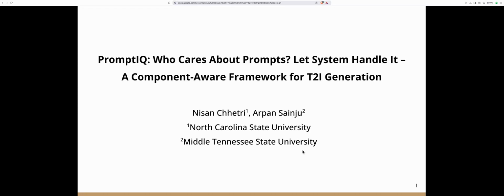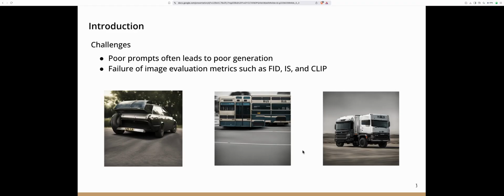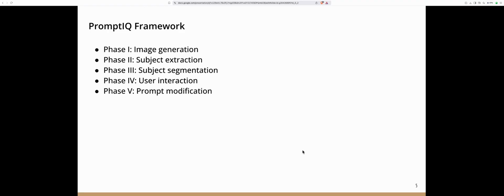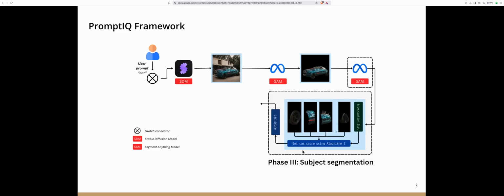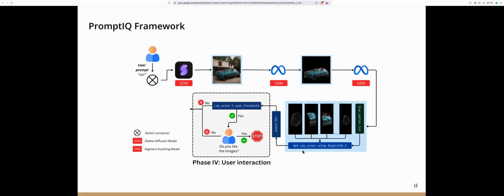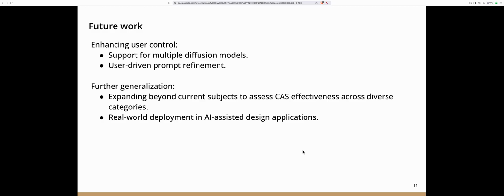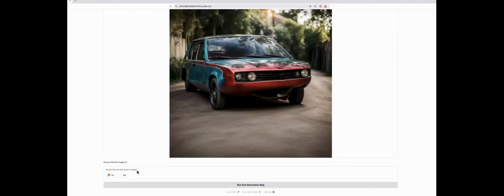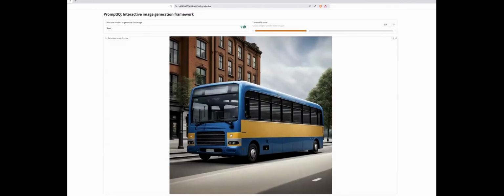IJCAI '25 Demo Track: PromptIQ - Who Cares About Prompts?